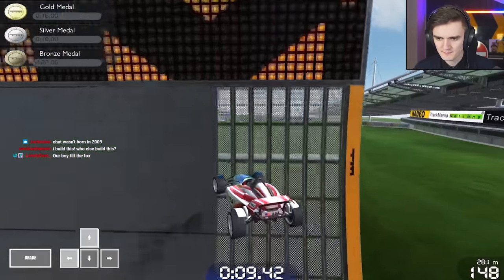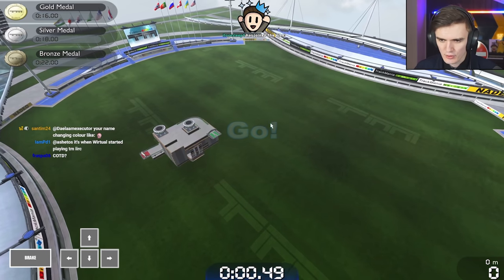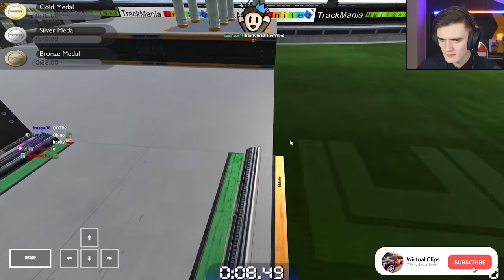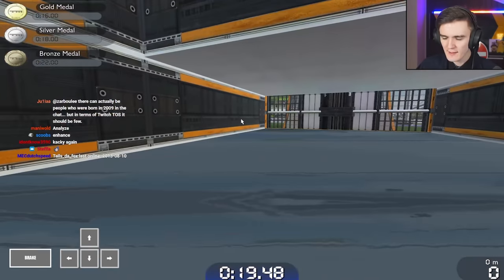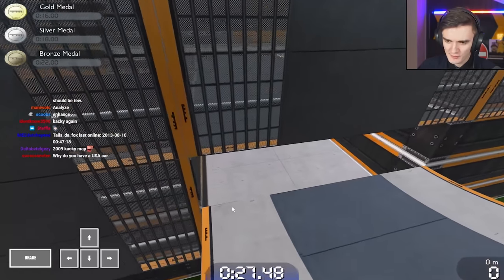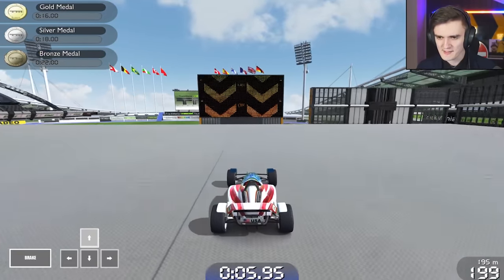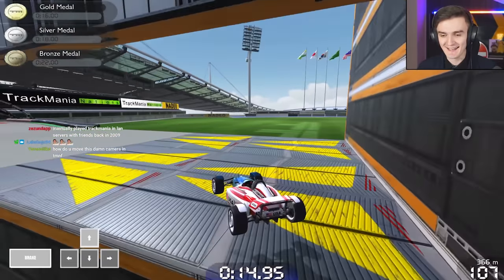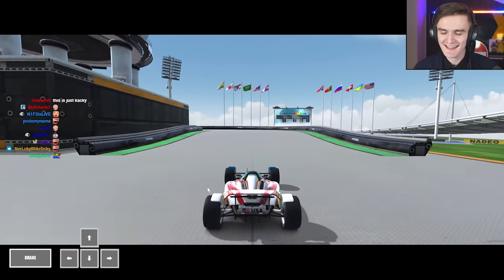This Trackmania BUG was discovered 12+ years ago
All the best Twitch clips of Wirtual featuring funny, embarassing, epic or fail content.

Please do not use my clips in your videos without permission. Thank you